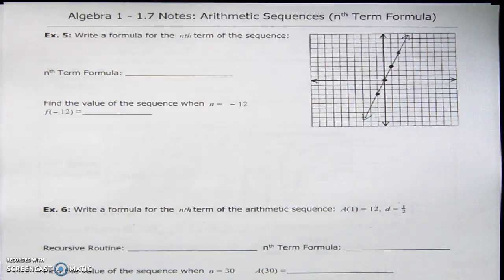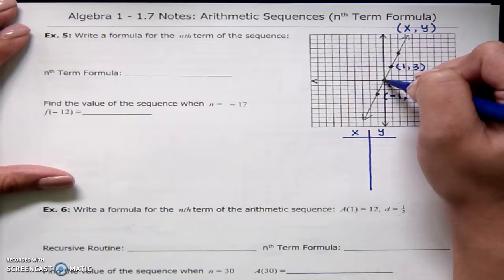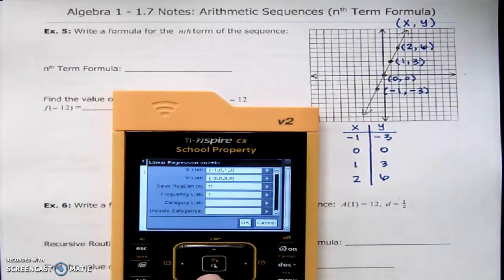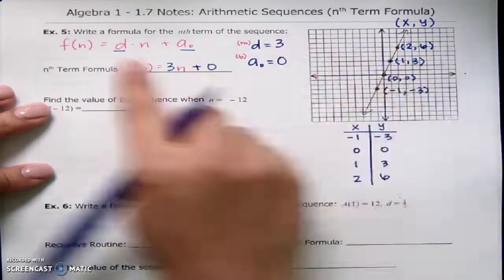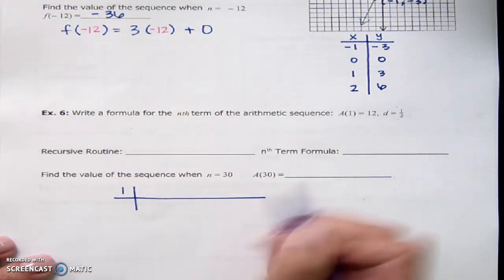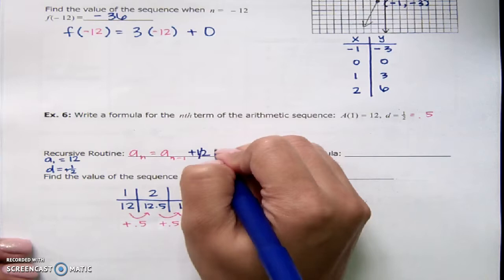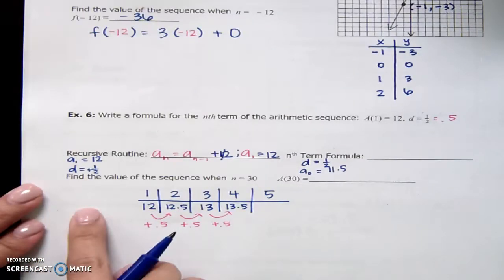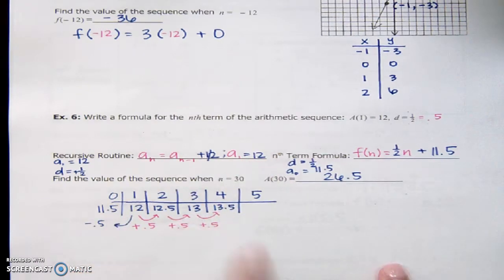Notes - 1.7 Part 2